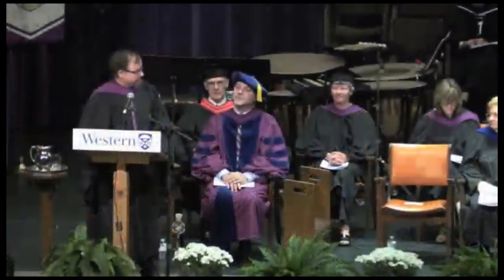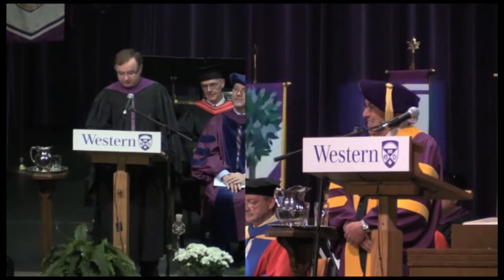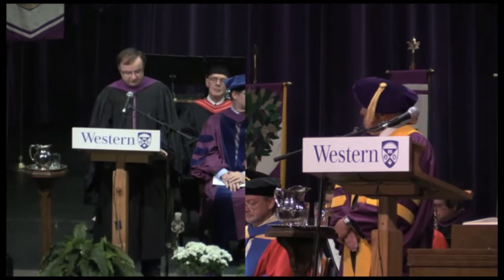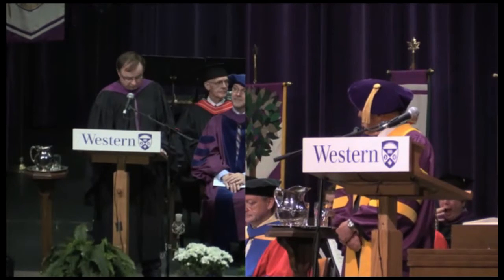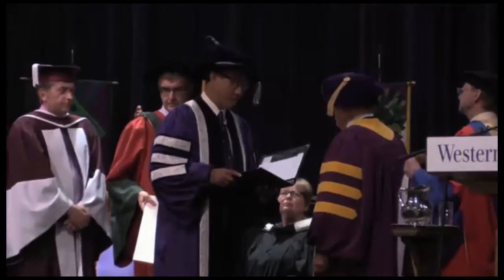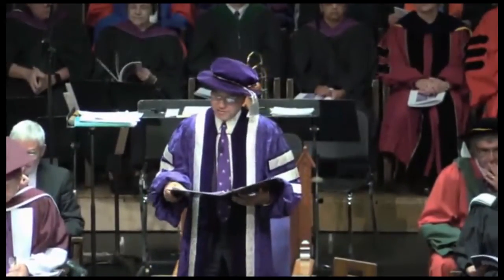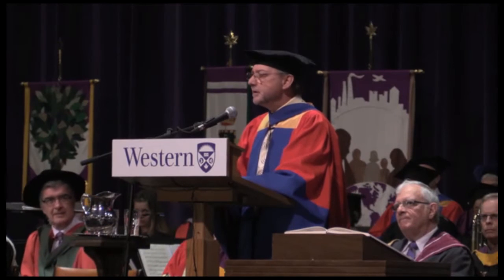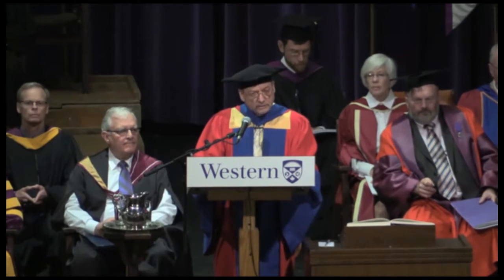Moore: Be humble, confident and hopeful - June 11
While graduates may have completed their formal training, there is no end to learning in the medical sciences, said Keith Moore, a distinguished anatomy researcher whose career has spanned more than six decades.

Moore’s speech was delivered to graduates from the Schulich School of Medicine & Dentistry, the Faculty of Science and the School of Graduate & Postdoctoral Studies at the June 11 morning session of Western’s 305th Convocation.

Uploaded by: Communications and Public Affairs